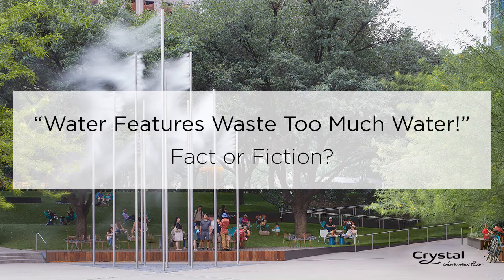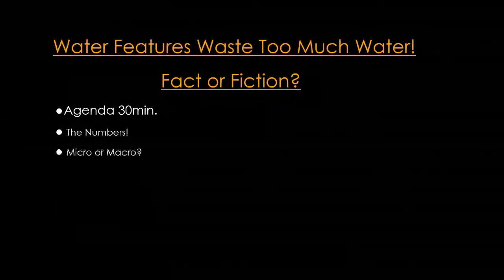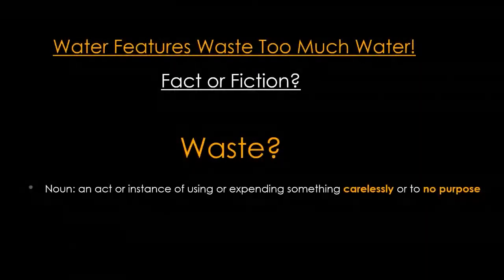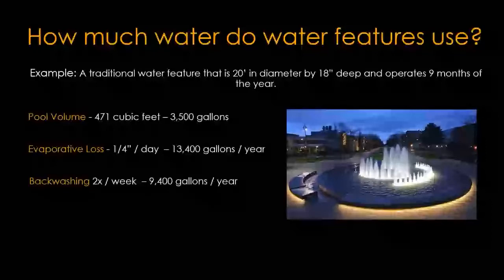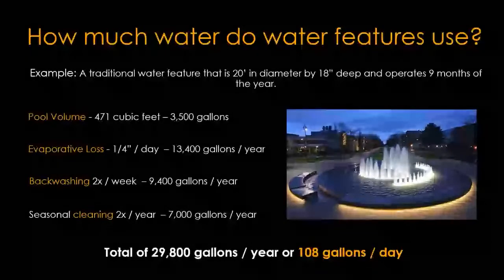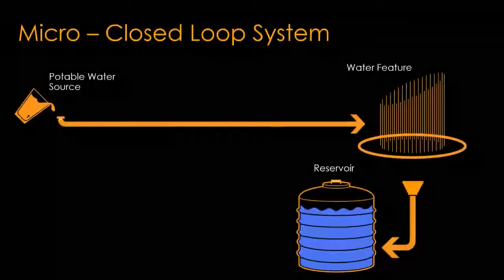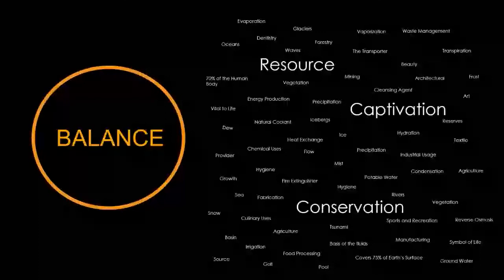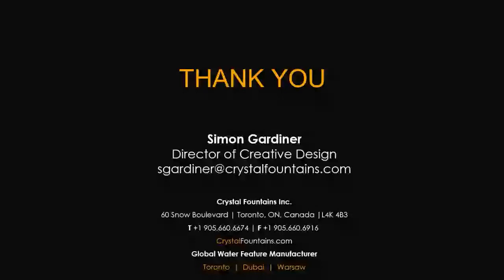Water Conservation in Water Features Webinar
Do water features and fountains waste too much water? Is it a fact or just plain fiction? Have you ever wondered about the waste water or not?

In this webinar, you'll learn about the data and stats behind how much water is used to run a fountain; design elements for water conservation;  how to use alternative sources like air conditioning and cooling tower condensate, grey or black water; and rain water. Amazingly all can be used with a filtration system within the design.

Understand water effects and the various styles of water features, explore different effects like fog (that also has a cooling effect), designing with droplets of water, or stunning water voids for elevated site design.

Designing for wind and splash is essential for water conservation, especially for wind tunneling or windy areas. Splash and water loss happens from water landing within the water feature. It's not always possible to test before the fountain is built, see our WATERlab simulation technology in action that helps reduce water loss, reduce mistakes and lessen overall cost too.